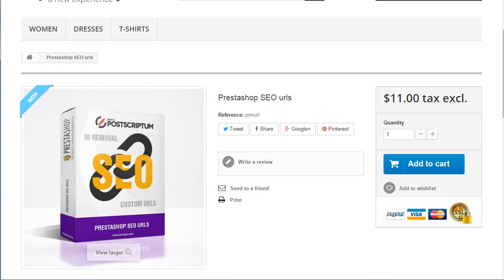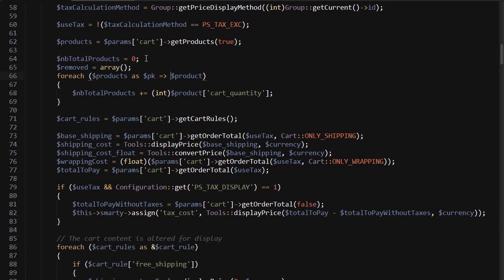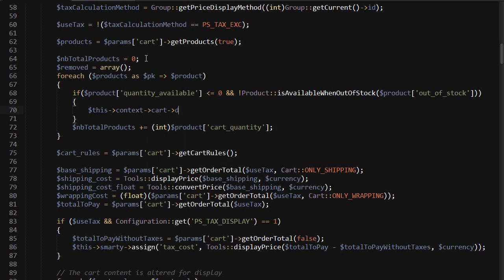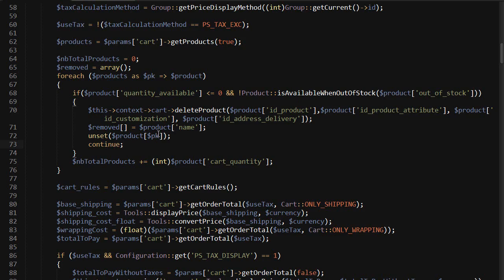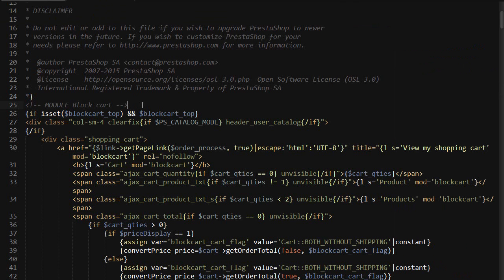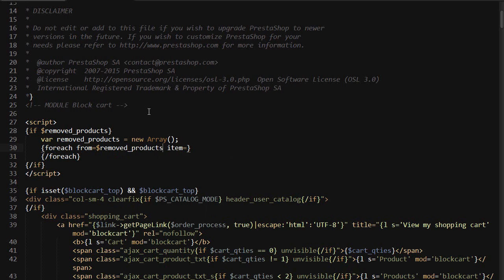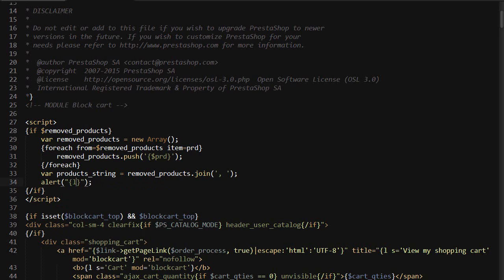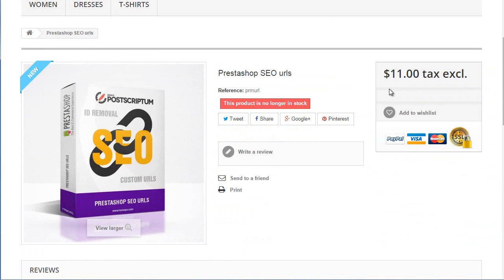[PrestaShop] Hide Out of Stock Products